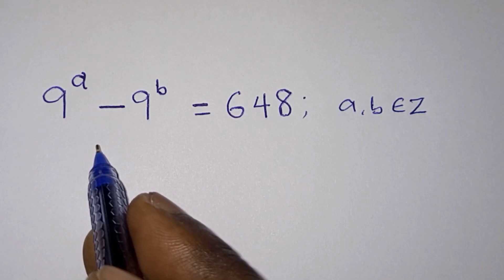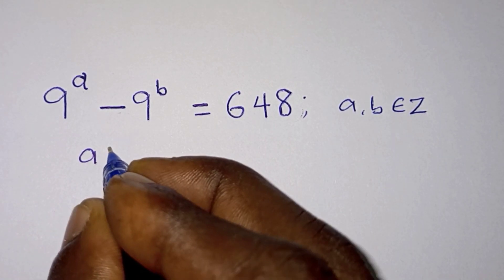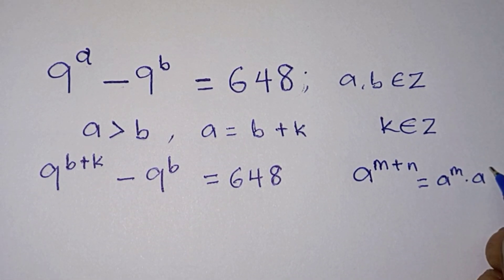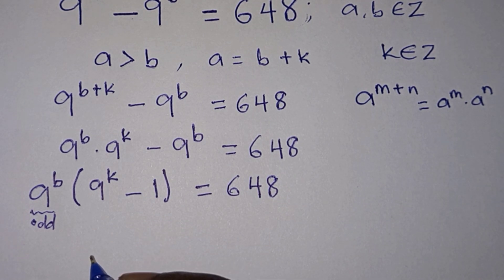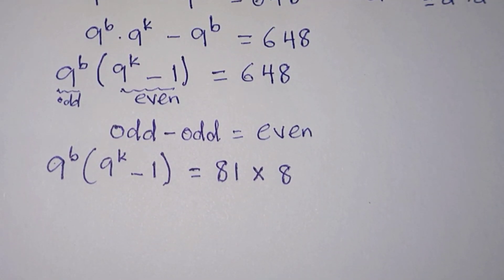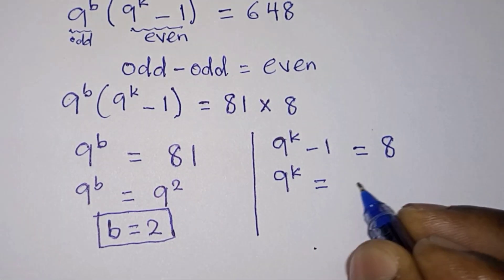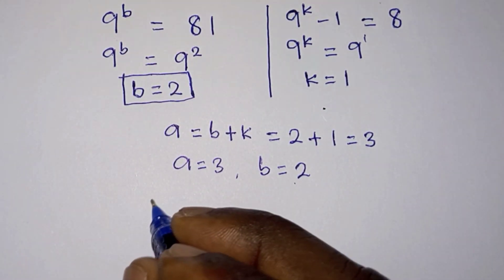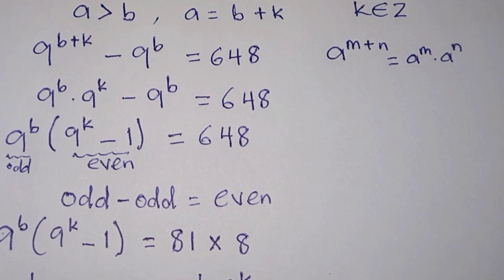Difficult Math Olympiad Question@mershscore | Algebra Mathematics